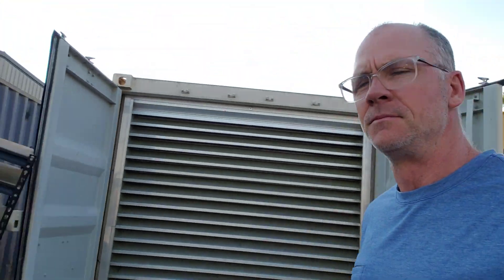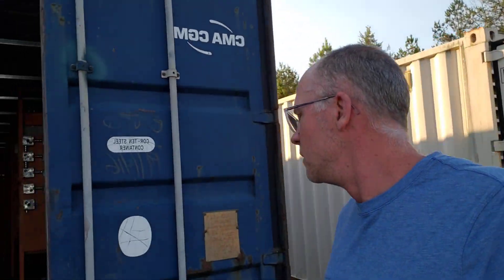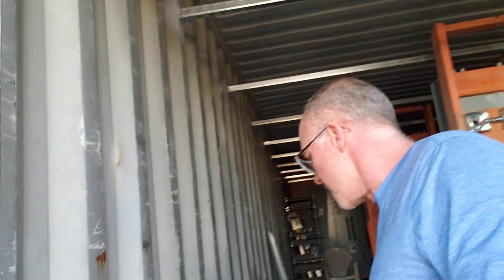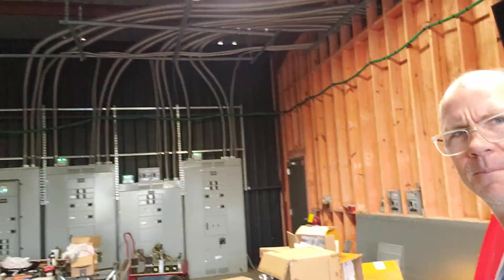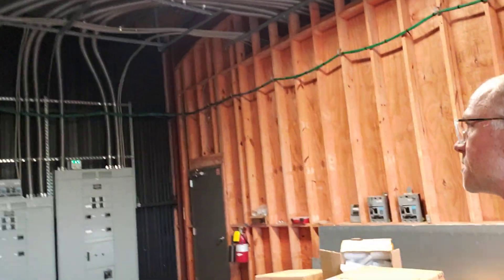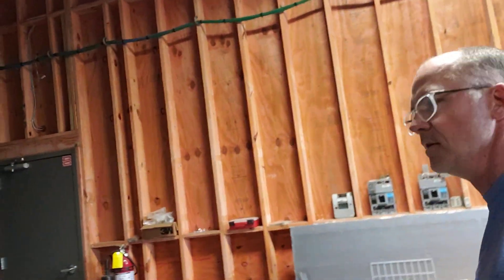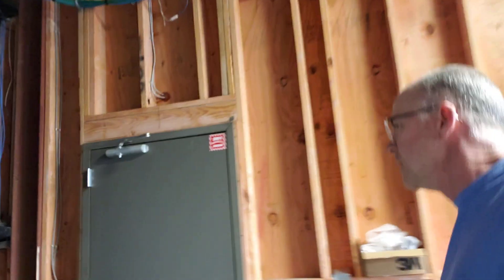Feb 2021 Bitcoin mining update and tour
Building two new mining containers with existing power and cooling gear from previous mining building. Running lots of Antminer S9 and L3+! Still running 5 year old GPU miners.

Showing the inside of the 900 miner facility fully operational with a mix of miners.

Yes I do paid consulting. This is done with my business North Georgia Crypto Mining.